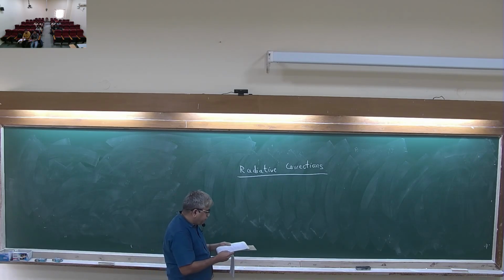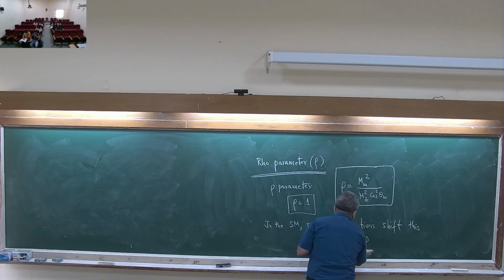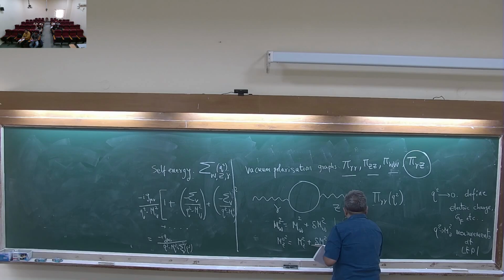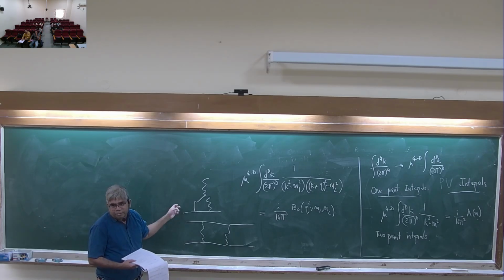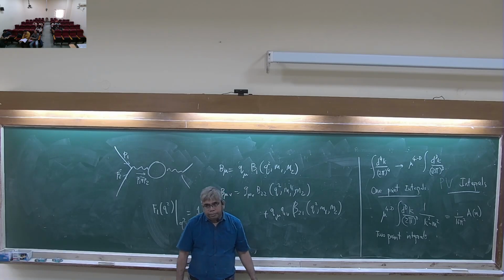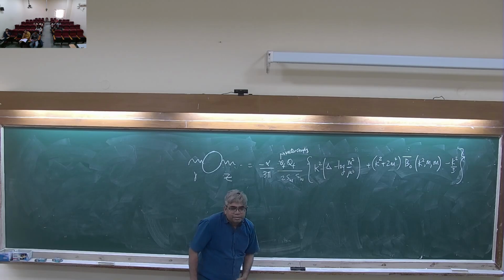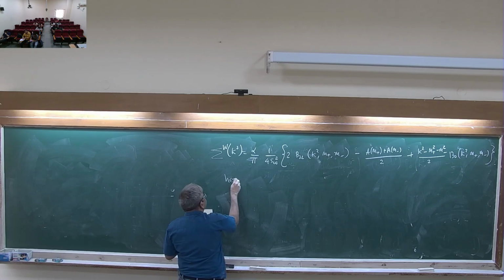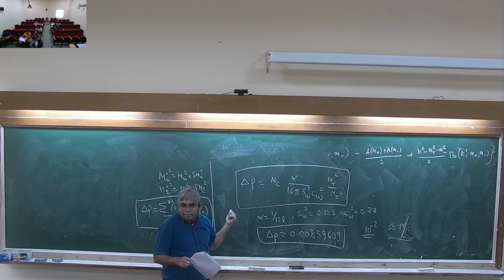Physics beyond the Higgs Discovery - Lecture 5 ||Prof. Sudhir K. Vempati